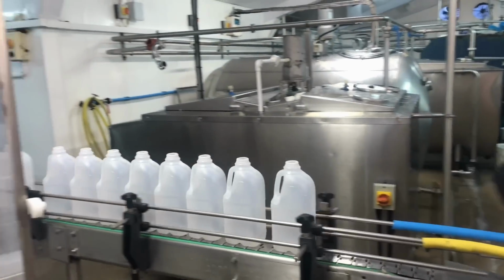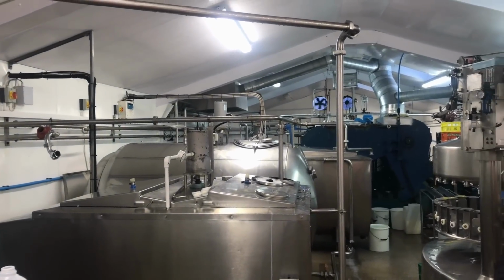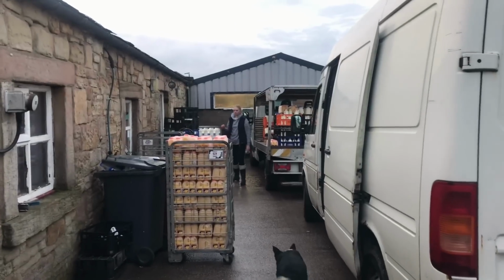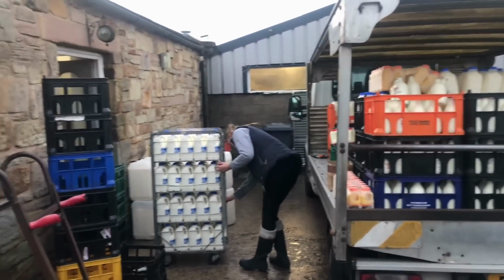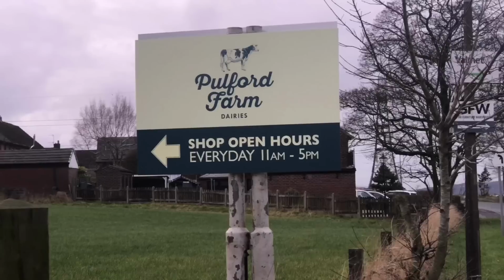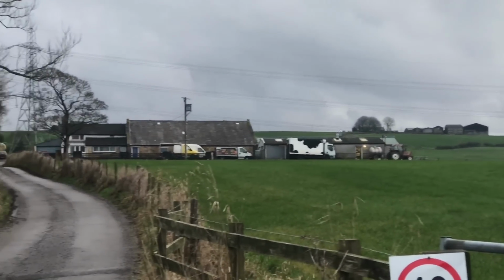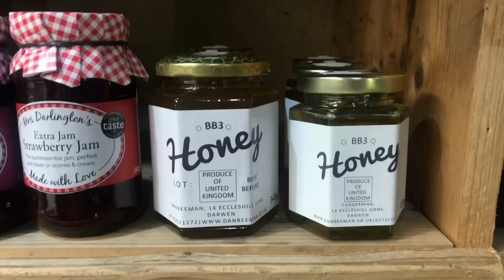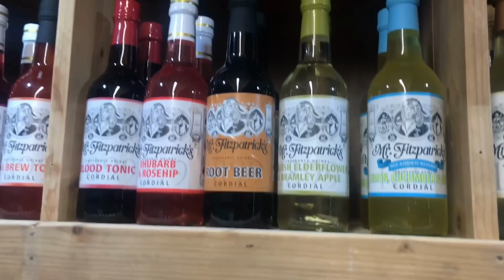Who wants a free goody bag?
What a packed episode we’ve got this week!

Firstly, thanks to Ascenso Tyres UK for kindly sponsoring this week’s episode.

If you would like to find out more about Ascenso Tyres, or visit the team at the LAMMA Show on 10th & 11th January 2023 in Hall 6, stand 6.330.
Don’t forget to mention The Real Country File to get your free goodie bag! You can follow them on social media here:

Olly caught up with Ellie from Ascenso at the Midlands Machinery Show recently so check out that 7 year warranty sticker!
Angela reports from a Rural Professionals Networking event at Fordhall Farm in Shropshire.
Stephen chats to Joe Fielding from Lancashire, who manages not only a dairy farm and several milk rounds, but also a farm shop as well!
And we’ve a report from George Saunders about his charity dyno day on 21st January.
If you’d like to get involved at bring your tractor to King farm, near Huntington Cambridge please send an email direct to George

The event is in aid of RABI and YANA, so you can find his Just Giving Pages here: